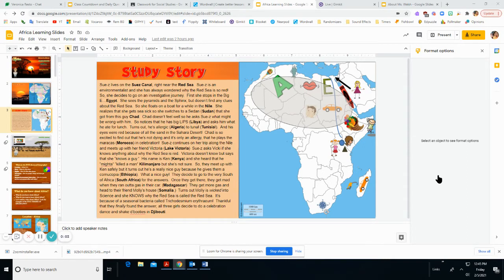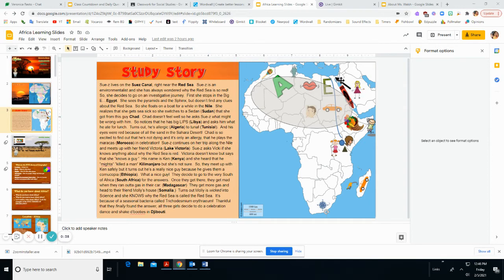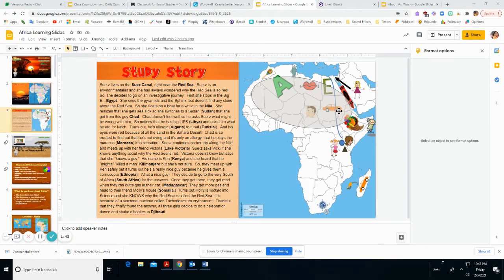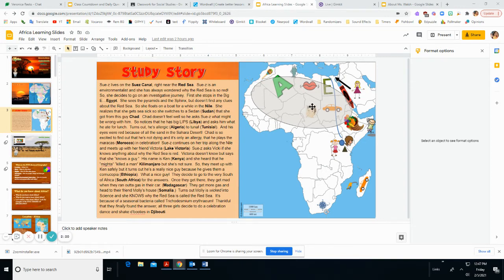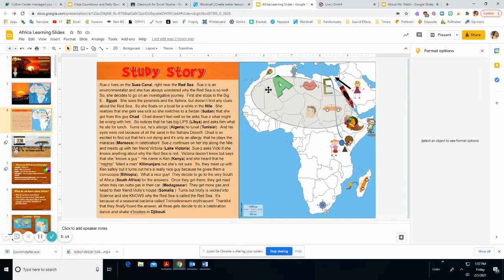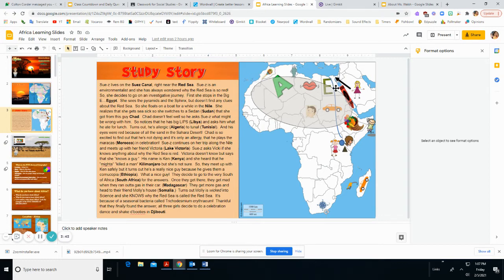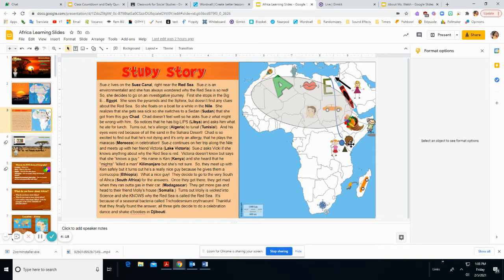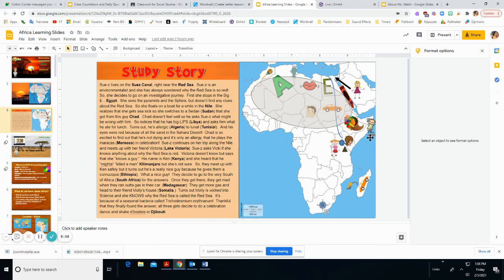Africa Map Study Story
Watch this horrible study story to learn some of the locations in Africa.  Warning:  It's terrible...but it might just help you on the quiz.